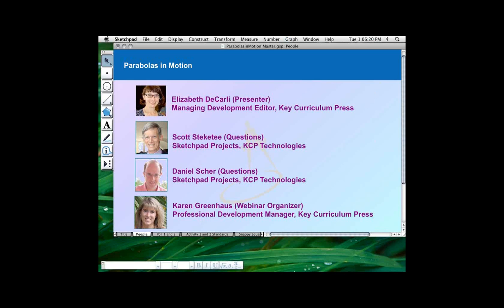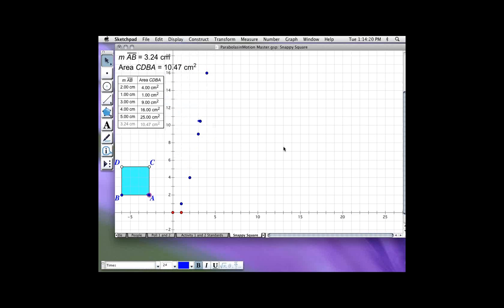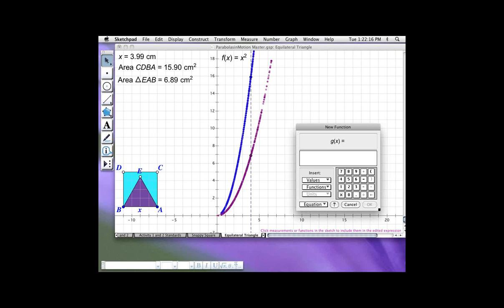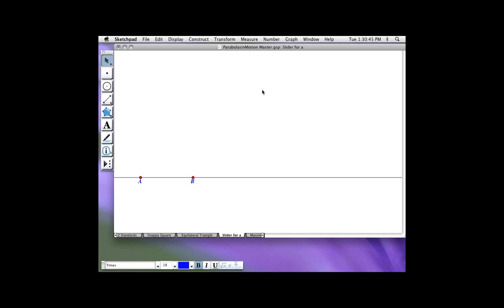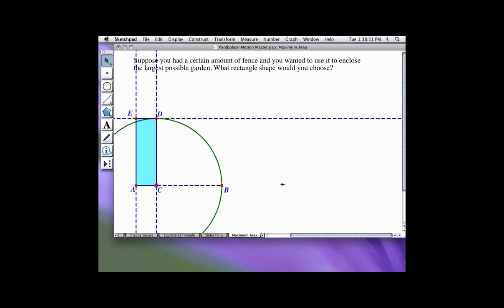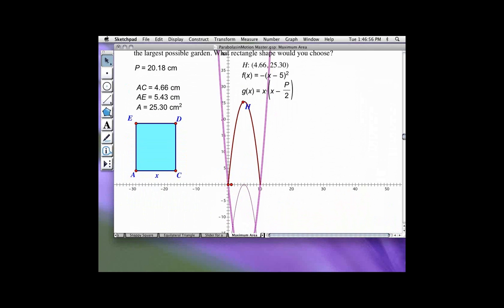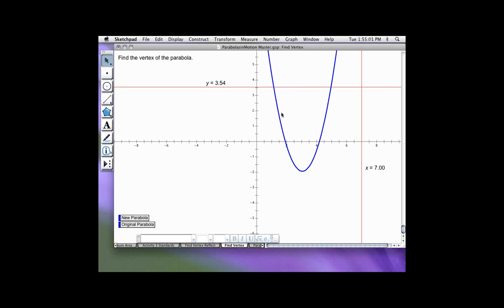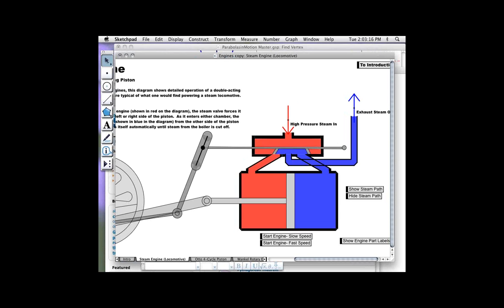Sketchpad Webinar: Parabolas In Motion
This Sketchpad webinar explores dynamic contexts in which parabolas arise, such as determining for a given amount of fencing, the dimensions of the rectangle that would enclose the largest area.